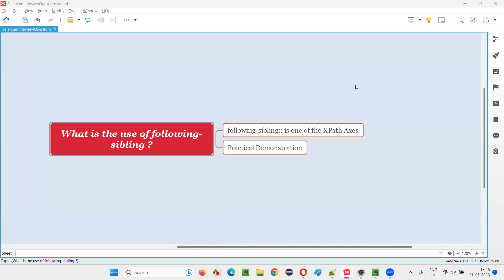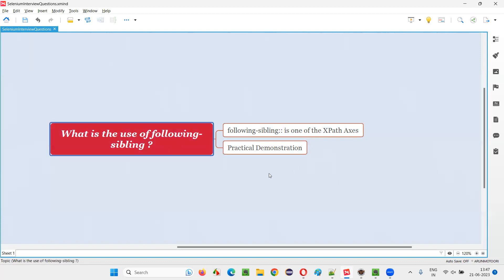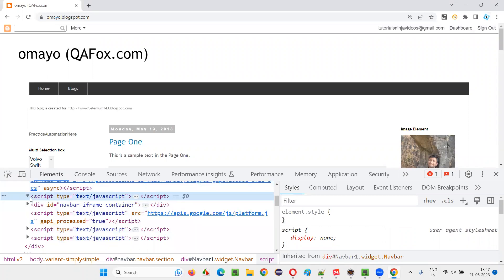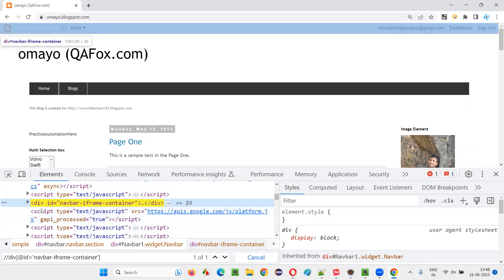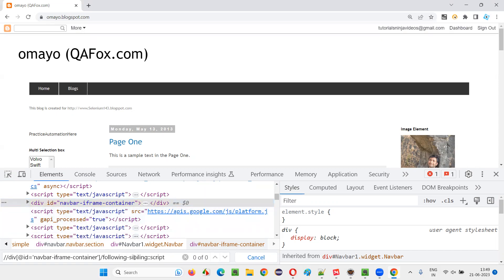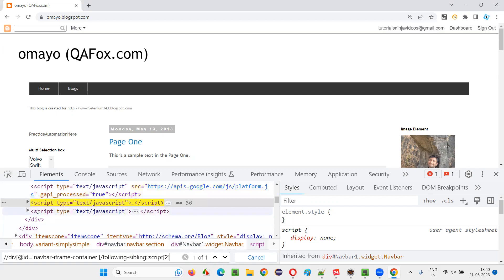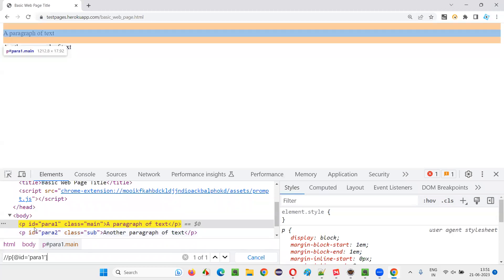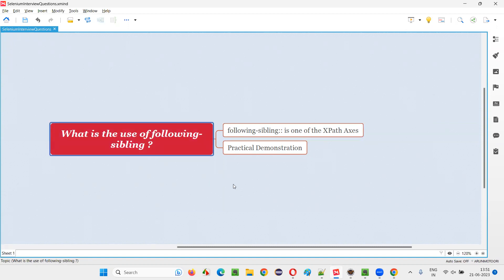What is the use of following-sibling (Selenium Interview Question #318)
What is the use of following-sibling